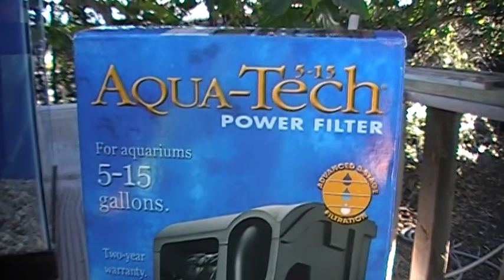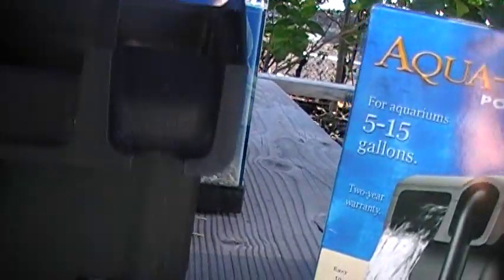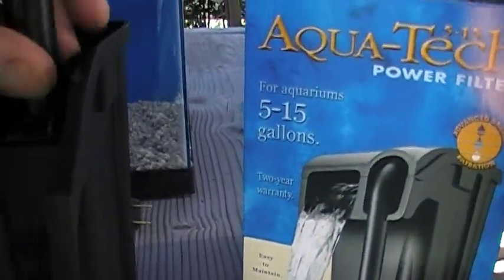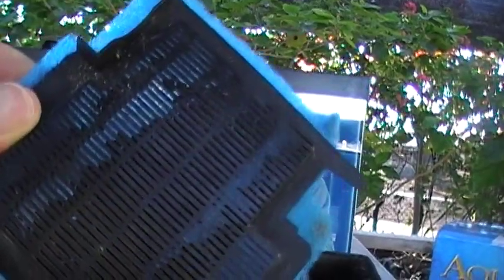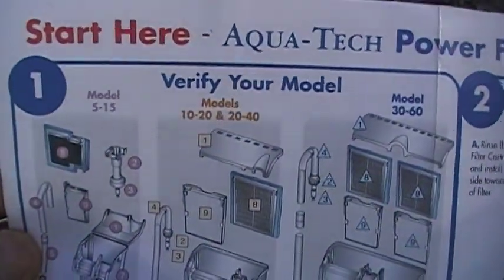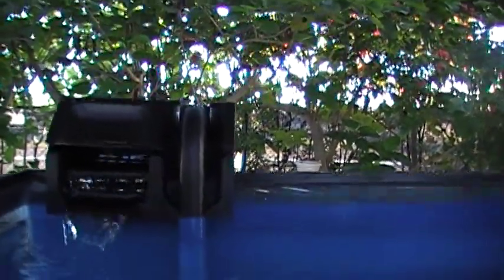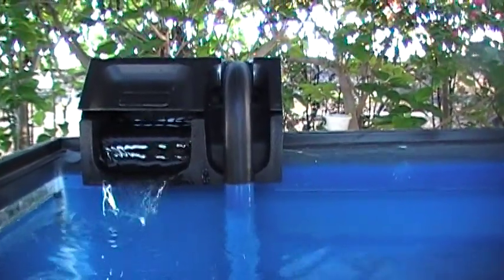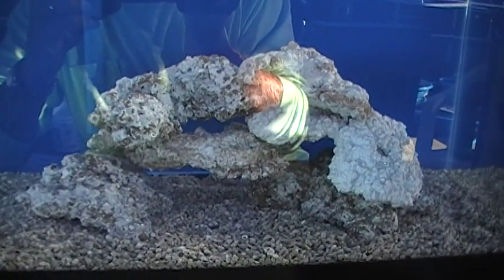Nano Lagoon (9): Cool HOB Filter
Take the FREE tour of our beautiful new, 222-page ebook, SAVING GIANTS: Cultivation and Conservation of Tridacnid Clams (by Gerald Heslinga, 2013).

We discuss the components of a typical HOB (hang-on-the-back) filter unit and show how to mount the unit on the Nano Lagoon tank.

Our unit is the 5-15 model from Aquatech.  Other companies such as Whisper make similar units which are also acceptable to use.

The components of the filtration unit include the box, the motor, the impeller, the intake tube, the sponge filter and the biofiber cartridge.

The biofiber cartridge provides surface area for growth of beneficial bacteria. It is left in place except when we place a Coralline Booster plate into the filter box to seed the tank with coralline algae spores.

The sponge filter removes particulates from the seawater.  It should be replaced on a monthly basis. The carbon (activated charcoal) pellets remove dissolved organic matter such as organic dyes from the seawater.

The intake tube has been painted with Krylon Patriot Blue paint to match the background of the tank.  We aim to keep the background as free of distractions as possible.

The filter box is mounted on the rim of the tank and filled with seawater before being plugged in.  As noted in the directions that came with the unit, a simple drip loop is formed with the power cord to prevent seawater getting to the electrical outlet.

The seawater cascading into the tank forms minor turbulence which creates air bubbles.  These bubbles help oxygenate the seawater.  The inflowing water also creates beneficial currents in the tank itself.

We have not yet discussed artificial lighting or addition of marine life in the tank.  These topics will be discussed in forthcoming videos.

In the meantime, be sure to replace evaporative loss with fresh tap water (NOT seawater!) on a daily basis.  The actual amount of evaporation will vary from tank to tank, but 4 ounces a day of water loss is about average.